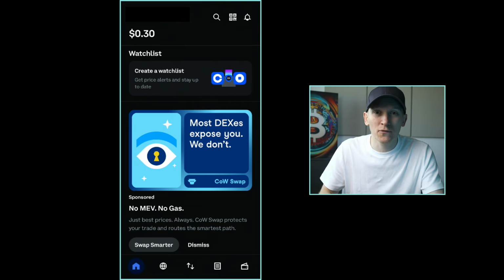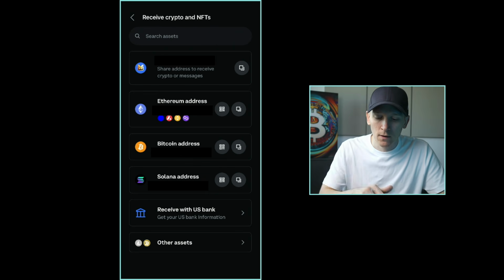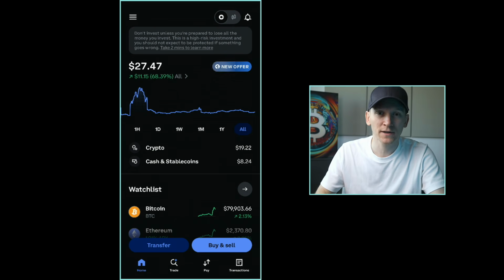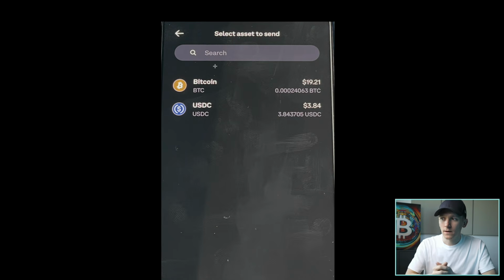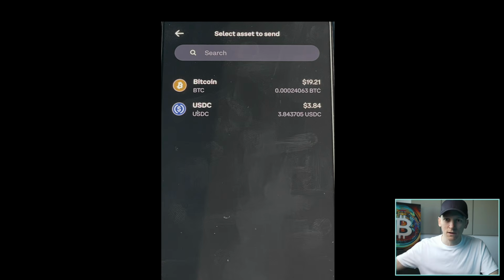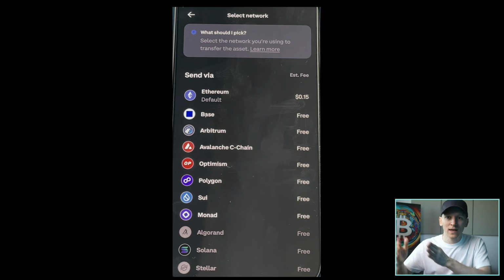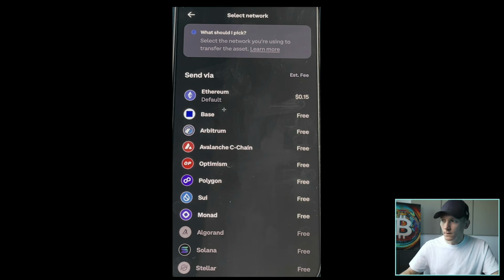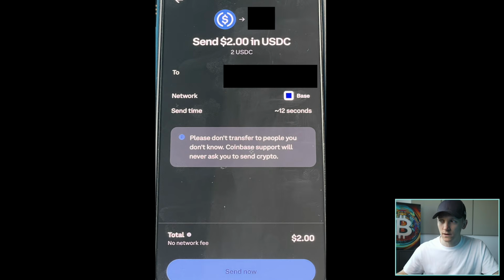How to Send Crypto from Coinbase to Coinbase Wallet (Base App)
How to send crypto from Coinbase to Coinbase Wallet (Base)